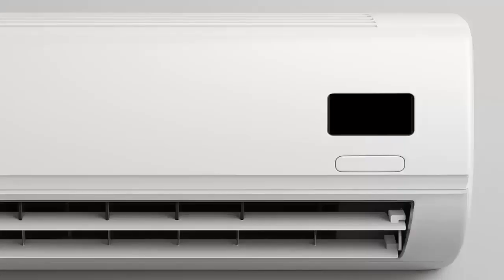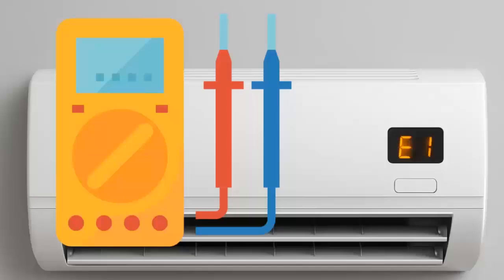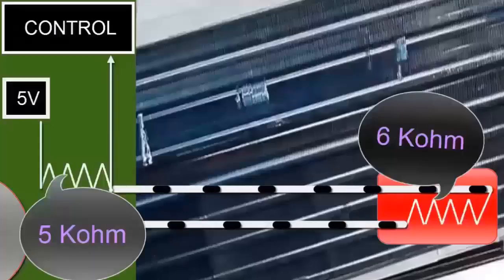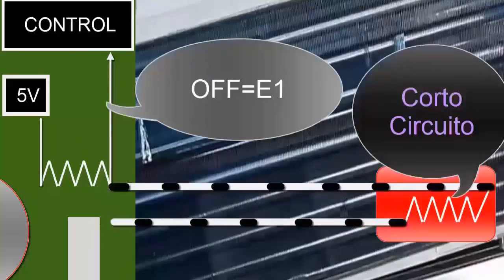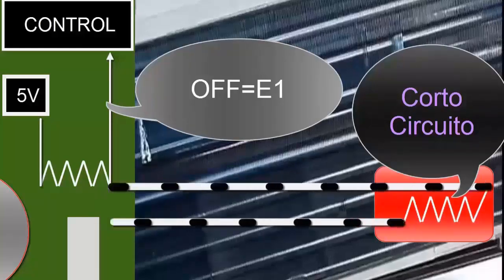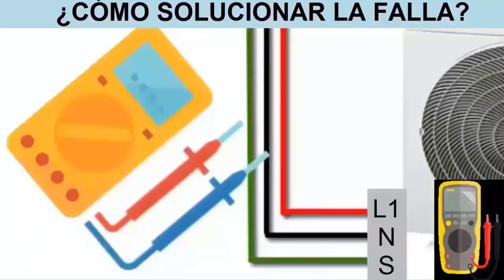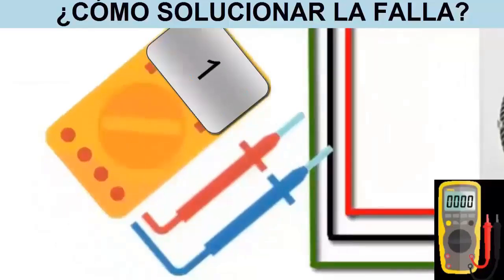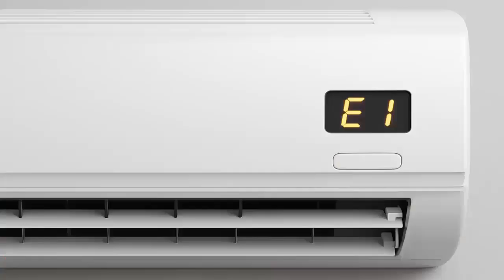⚠️ E1 Error Code in Air Conditioners ❄️ | Meaning 📘, Causes 🔍 & Easy Fix ✅ (Works for MANY Brands)